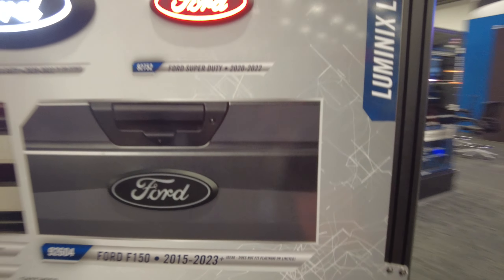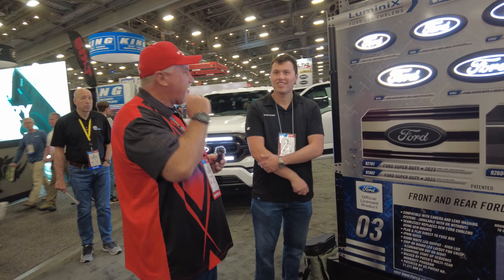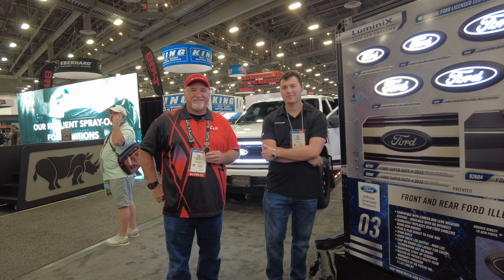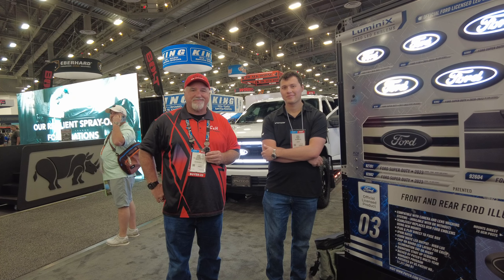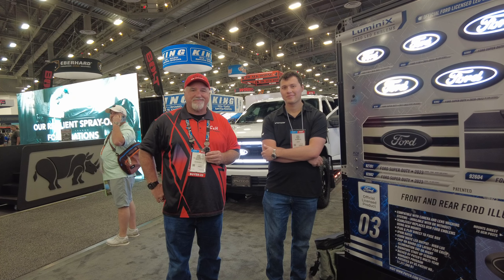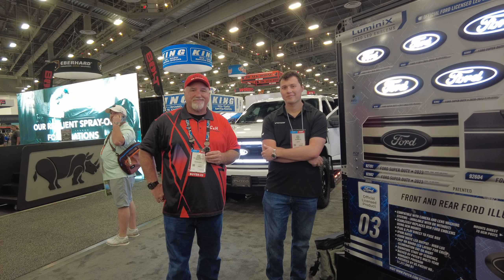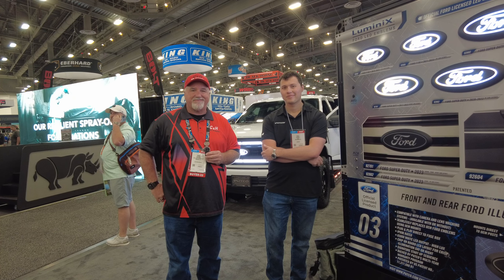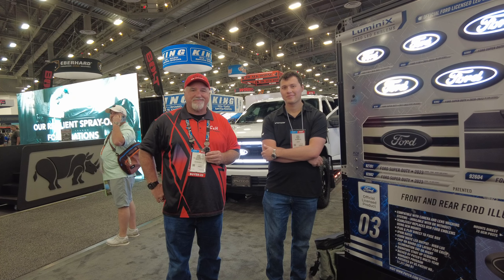New! Putco Led lights & Accessories at SEMA review by Chris from C&H Auto Accessories #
Putco Led lights & Accessories at the SEMA Show 2022 review by Paul from Putco and Chris from C&H Auto Accessories. or visit our showroom 1435 Banks Road, Margate, Fl.